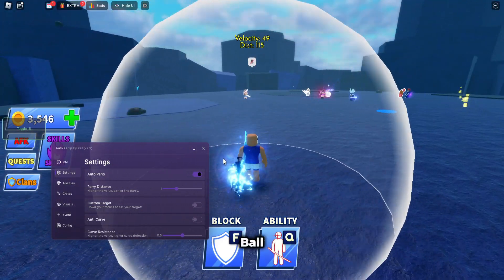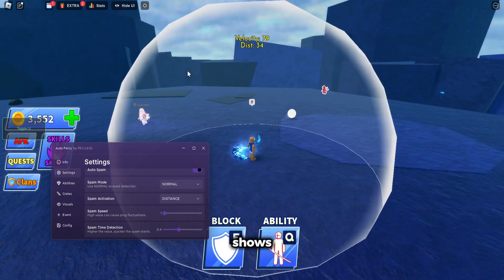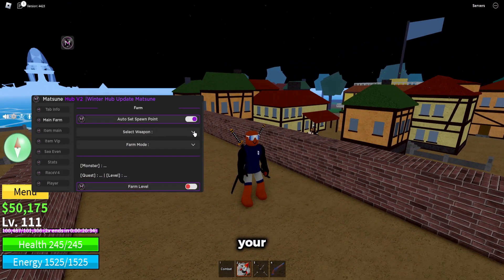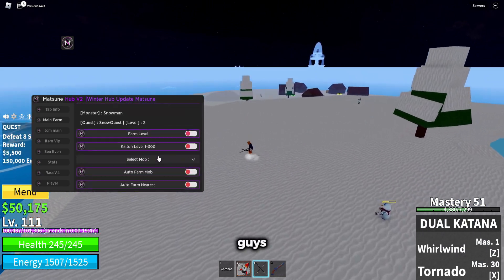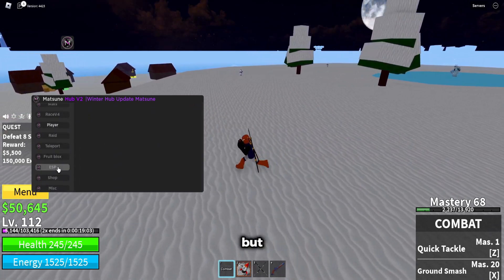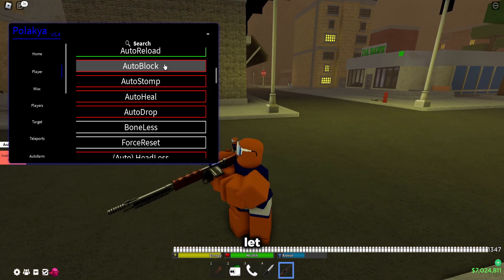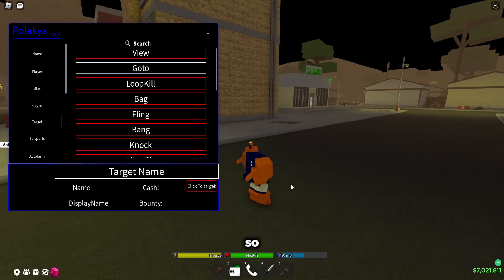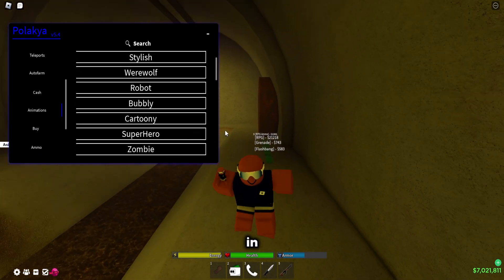Roblox Solara V3 Working Loadstrings / Scripts! 🔥 (Free Byfron Bypass!)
In todays video, I showed you 3 scripts that work on Solara! These scripts are for Da Hood, Blade Ball, & Blox Fruits!